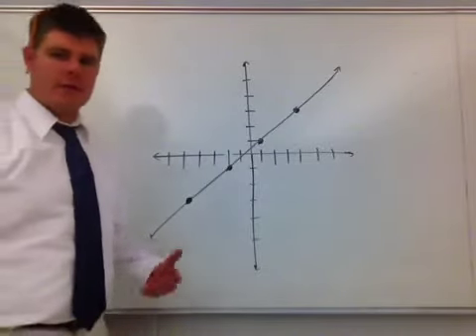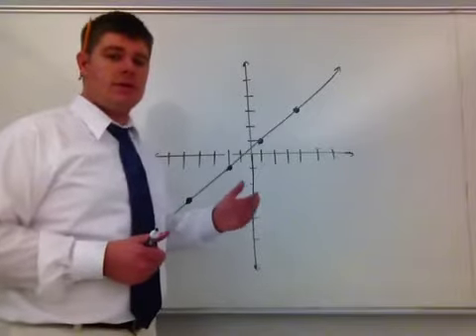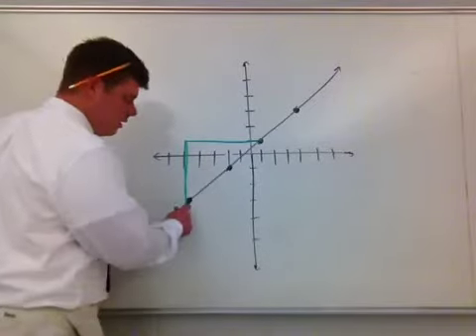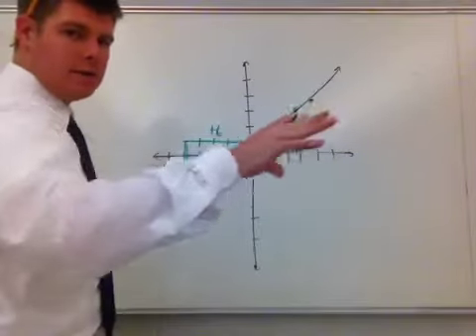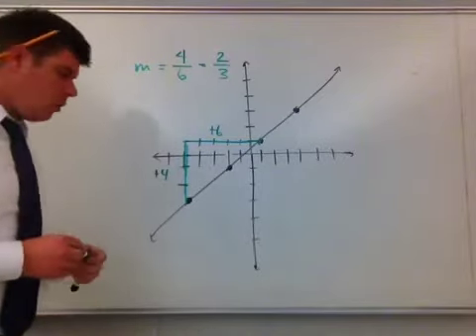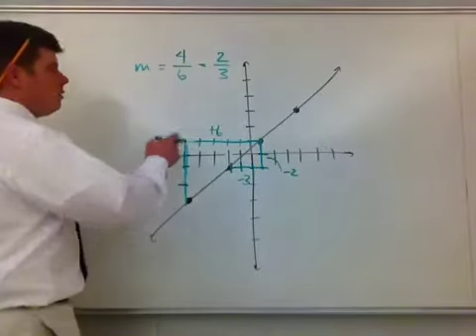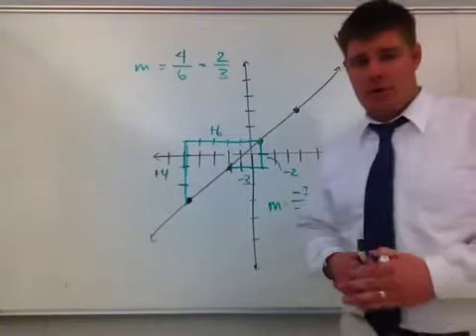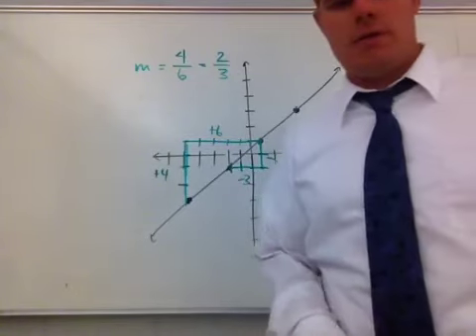Finding slope of a line from a graph